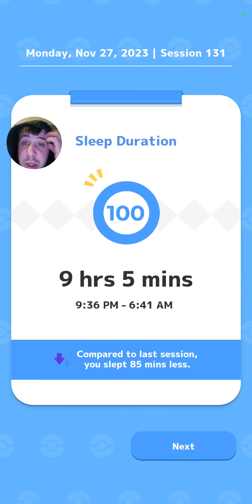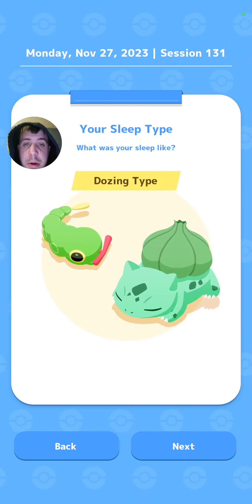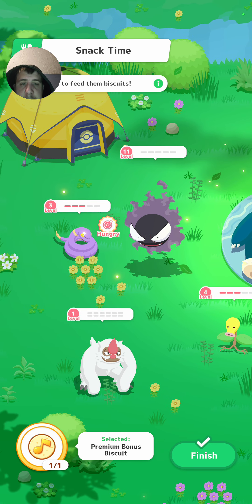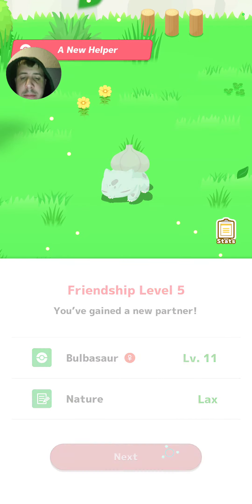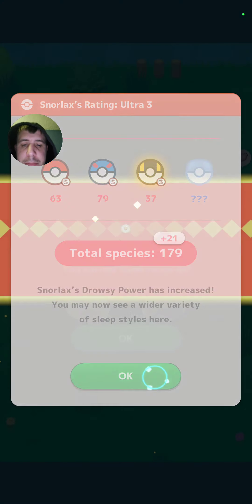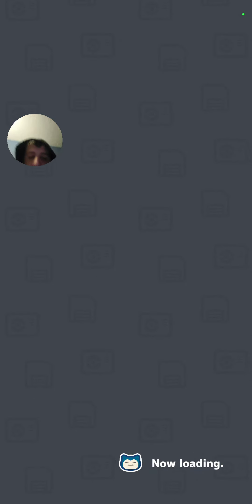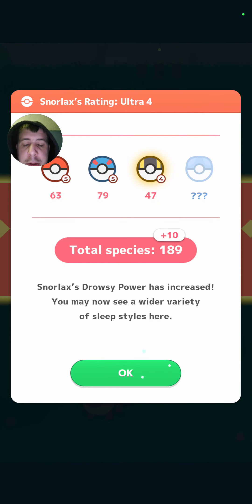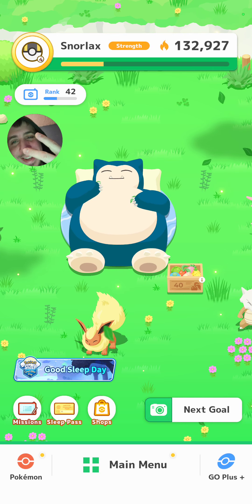Good Sleep Day Event with x4 Drowsy Power | DAY 2 | Pokemon Sleep (Session 131)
Today is the 2nd day of the Good sleep day event we ended up getting to Ultra Ball Rank 1 last night and we got x4 drowsy power this morning. Which made for a pretty interesting morning. Let me know down in the comments if you enjoyed the video and have any questions about the pokemon sleep content.

Poke Master Pook

While playing this game I have found this website to be most helpful

Also if you would like give me a follow on Instagram -